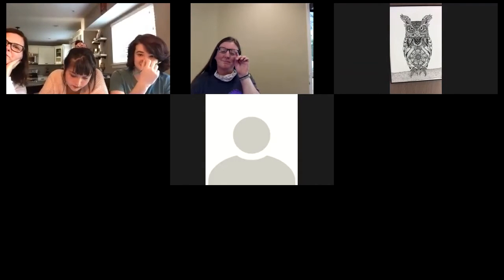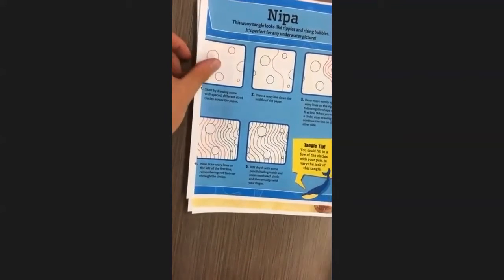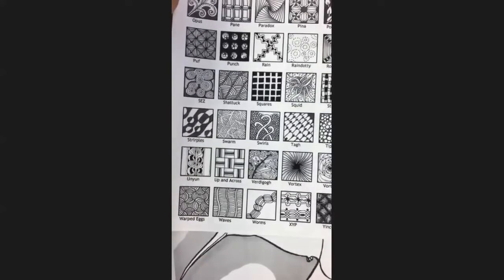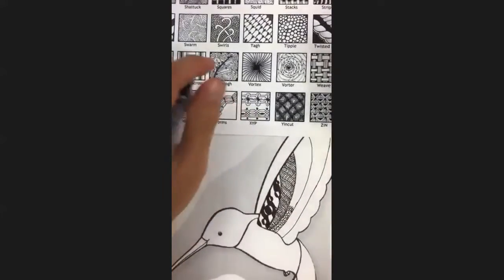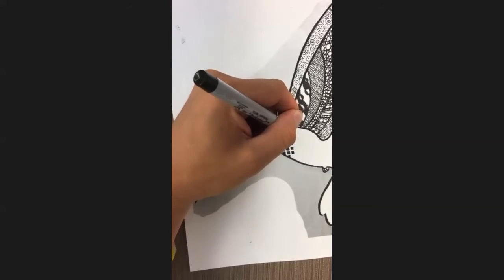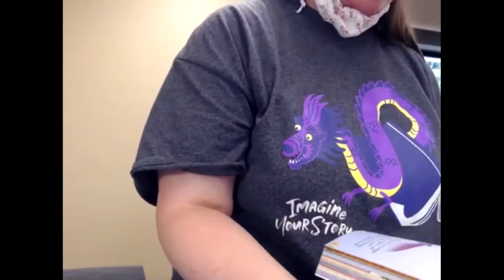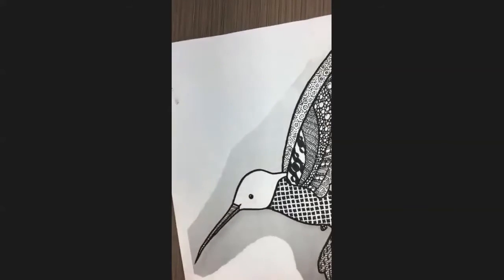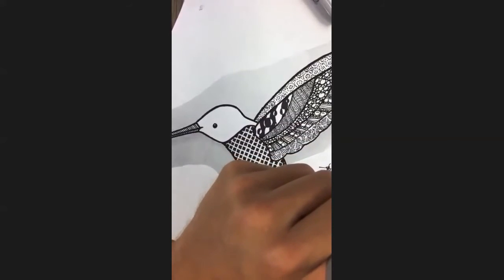Zendoodling with Paul 7/6/2020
Paul Clancy joined Ms. Jocelyn to lead us through a Zendoodling drawing session on Monday, July 6, 2020.